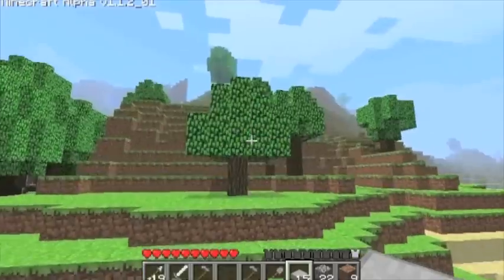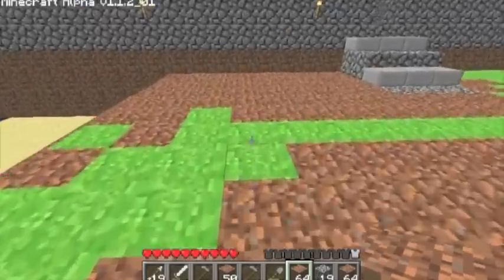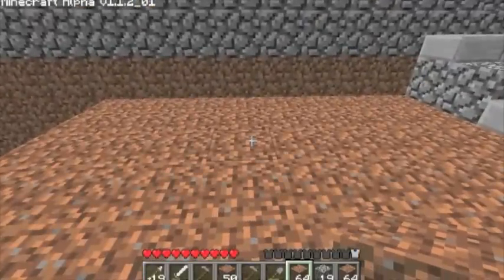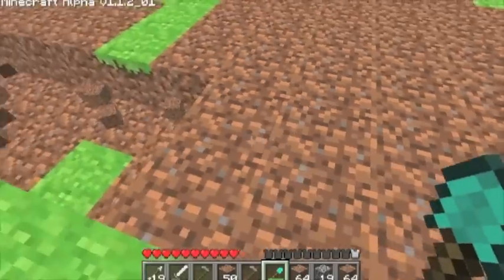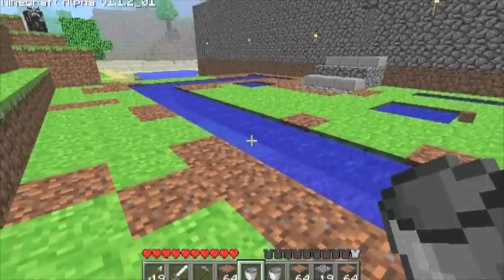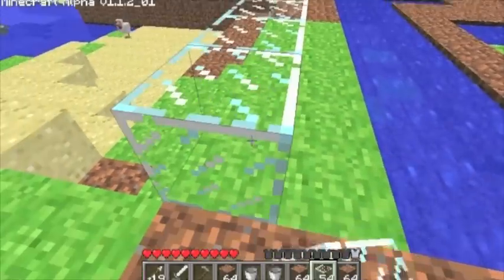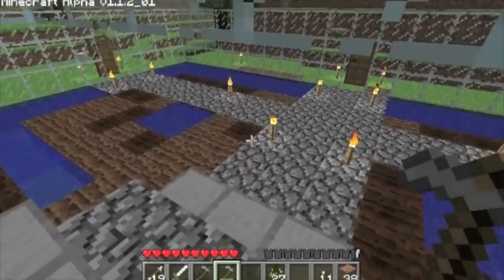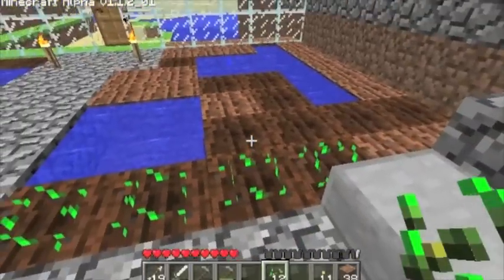Let's Play: Minecraft Part #21: The Greenhouse Chamber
It was only going to be a segment of the previous part, but I wound up doing so much it ended up being it's own video!

In this episode I offer a brief demonstration for building a simple greenhouse!